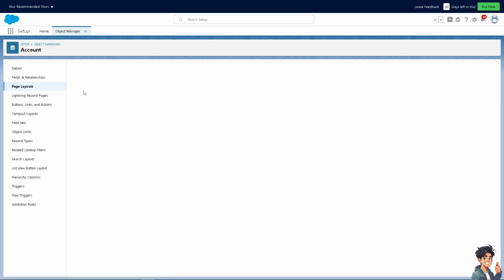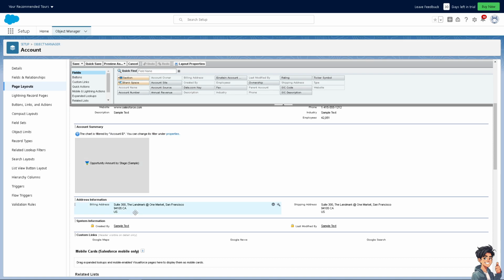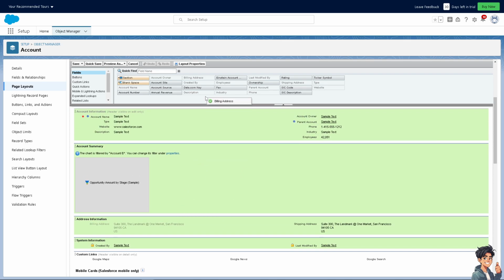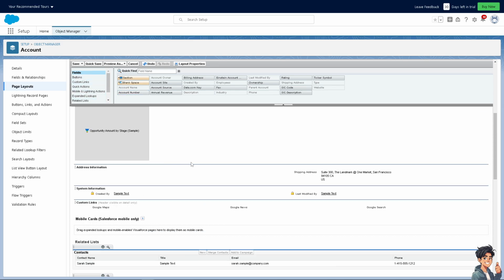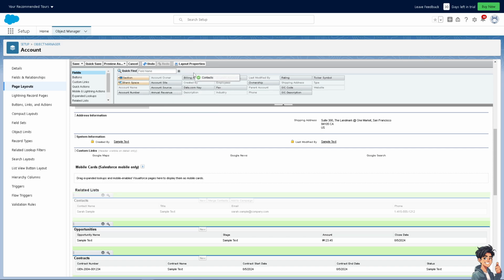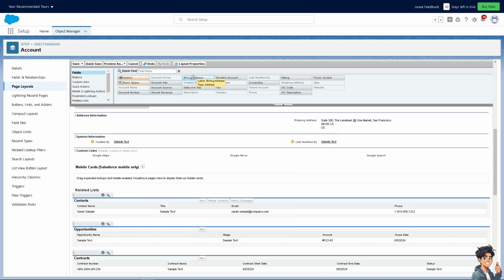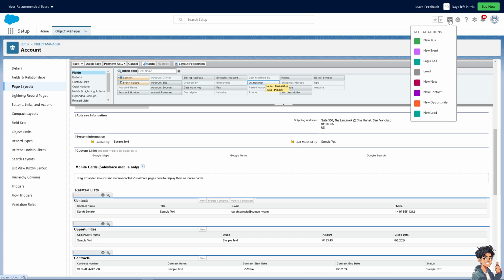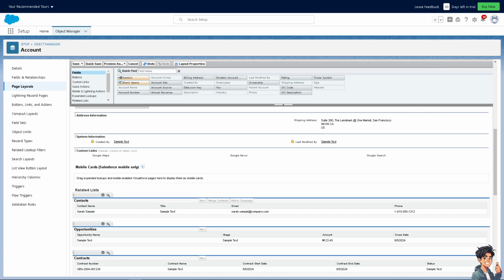How to Add and Remove Fields From Page Layouts in Salesforce (Full 2025 Guide)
In today's video we cover salesforce,how to start in salesforce,salesforce tutorial,salesforce training,salesforce administrator,salesforce admin,salesforce configuration and setup,how to enable notes in salesforce,how to enable notes in salesforce lightning,how to auto populate form fields in word,how to enable notes in salesforce classic,how to create a report in salesforce,salesforce crm,visualforce pages in salesforce,how to repeat a form field in word